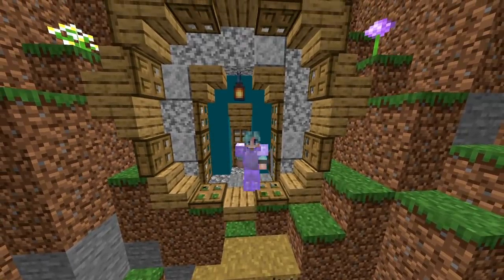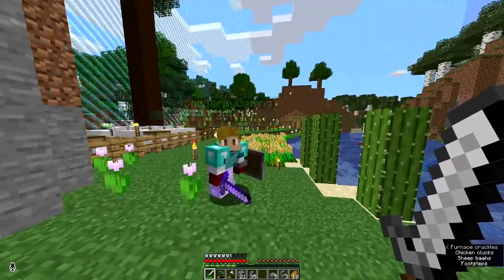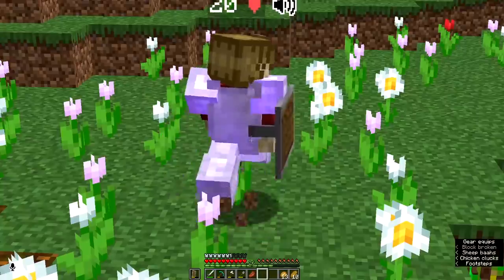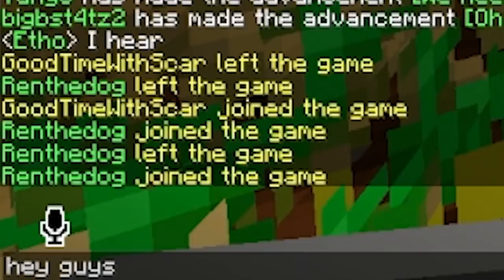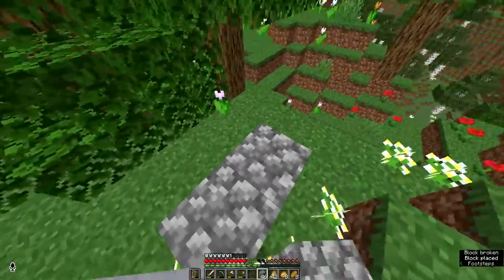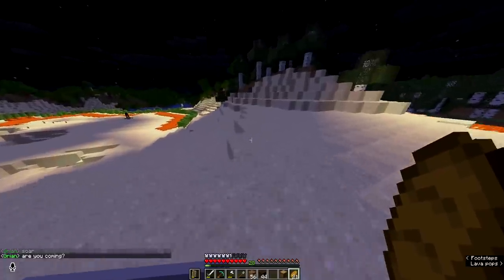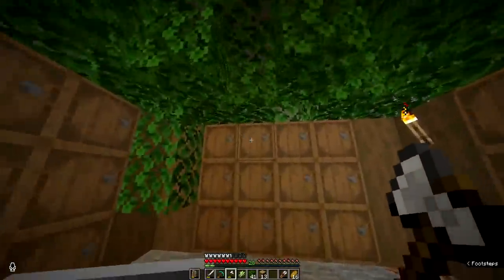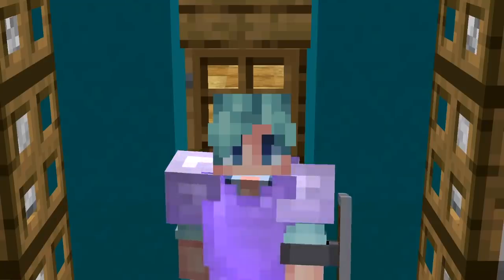The Great Cow HEIST! - Minecraft 3rd Life SMP - Ep.3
Welcome to a brand new Minecraft series on my channel, 3rd Life! The goal of the series is fairly simple, don't die! Or at least be the last one to do so! Each player starts the series with 3 lives! You play the series pretty normally for your first two, but after you're on your third life, that's when everything changes... On your 3rd life your goal is to hunt down and kill the other players! We also are using a proximity voice chat mod, so it leads to a lot of random and funny interactions with people on the server!

My Store! -